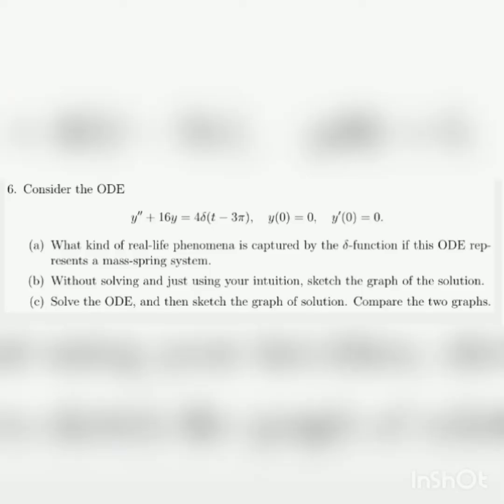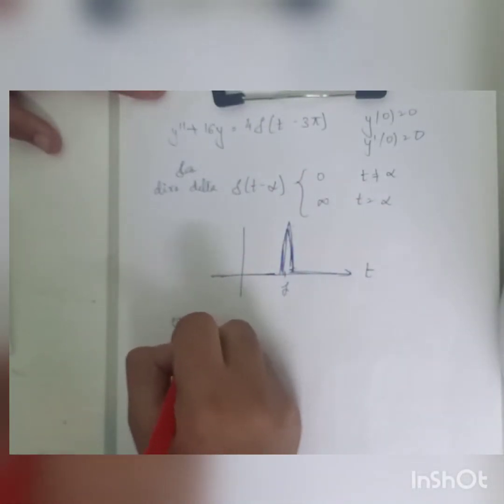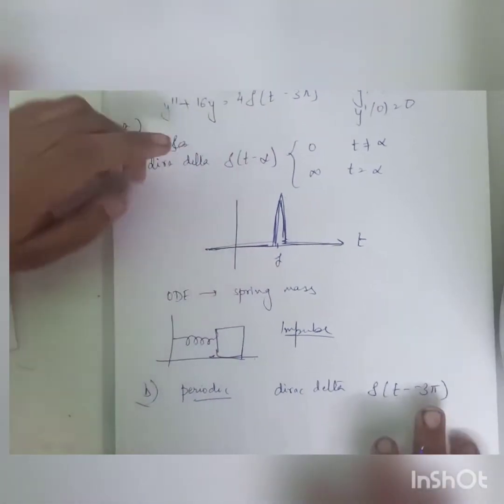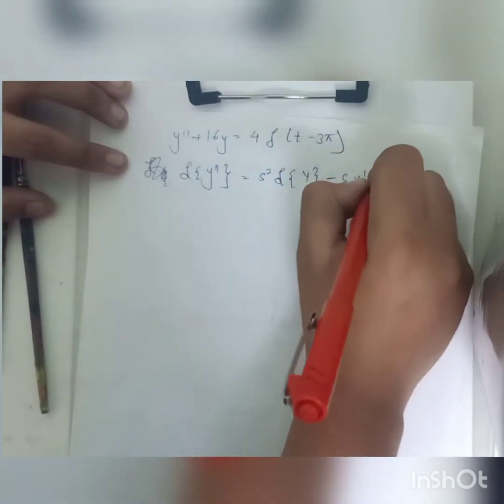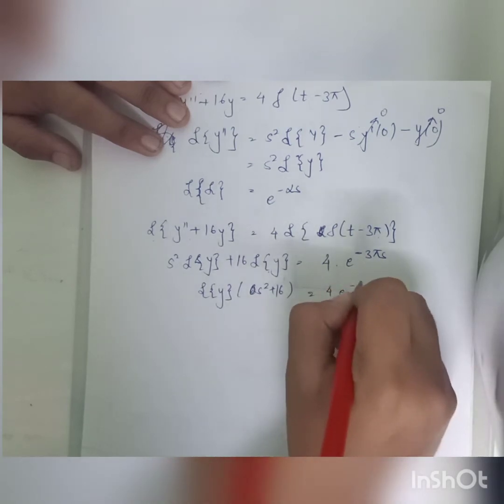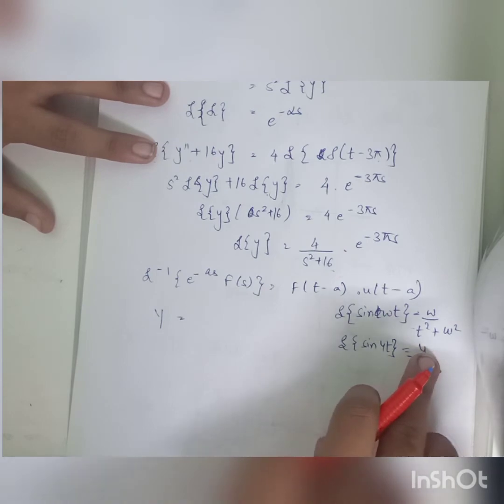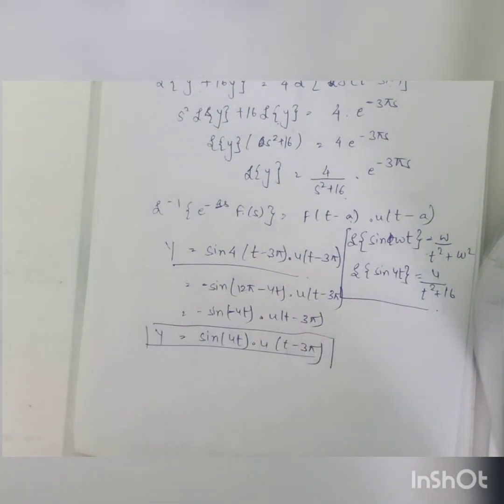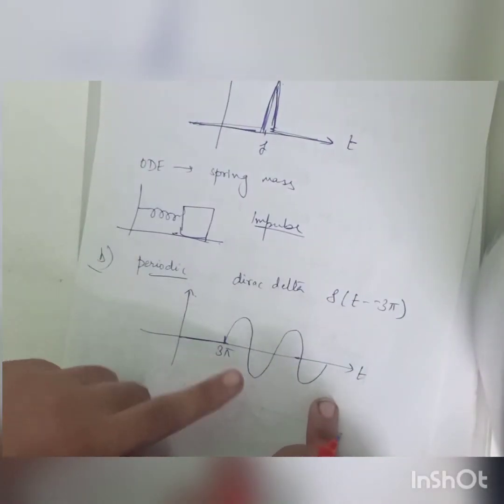Q6 - MAT104 End-sem examination